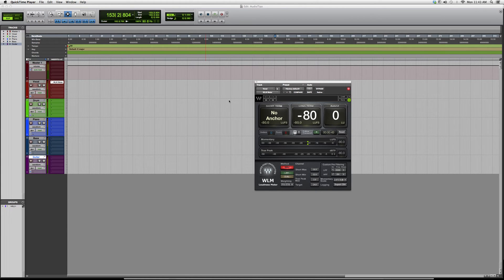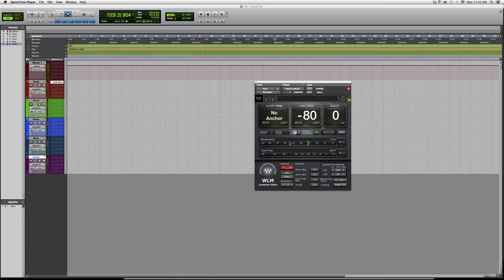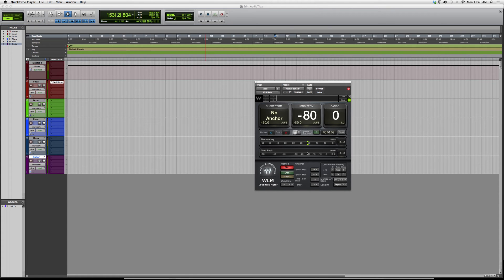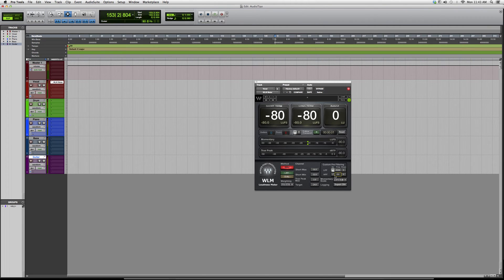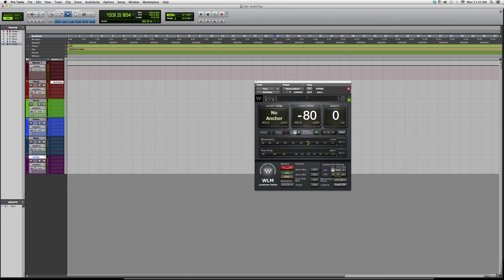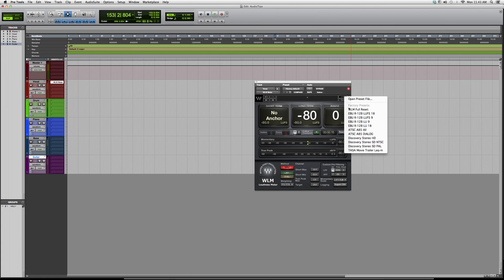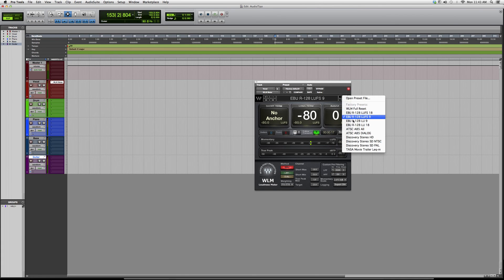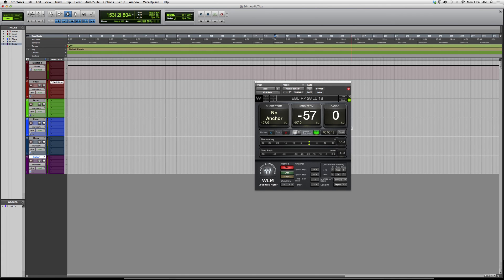608 Overview Of The Powerful WLM Loudness Meter Plugin Inside Protools